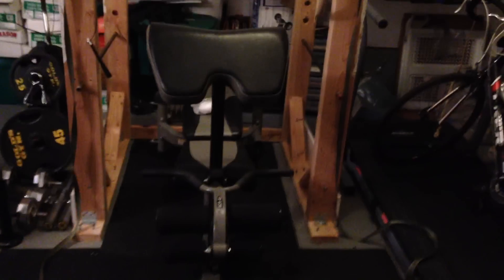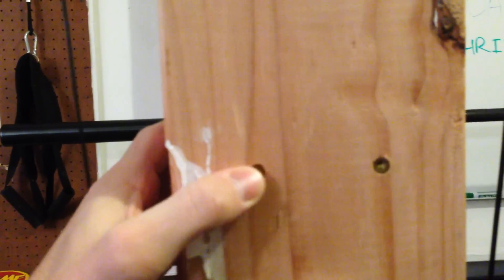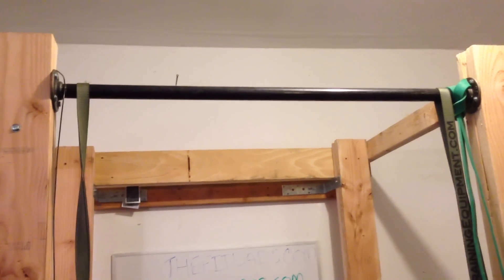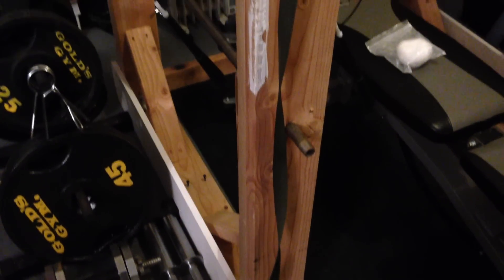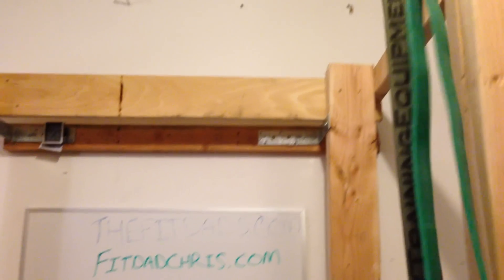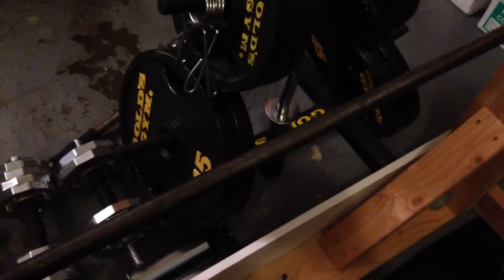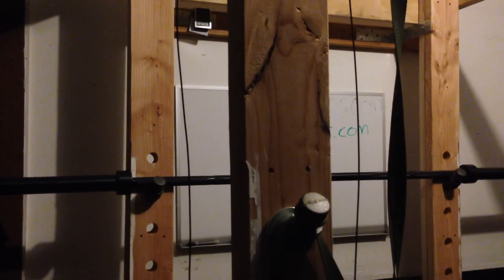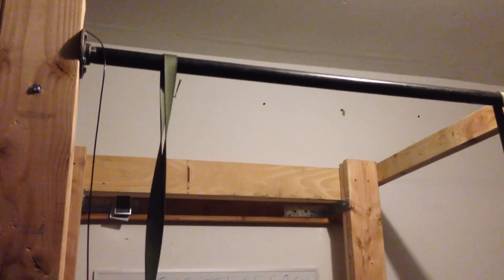Wooden Power Rack - Plans On How To Build One -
Hey so this is not step by step, but gives you a good idea on what I did and how you can use the same thing. I love to help so leave a comment or ask a question. This will give you some ideas if you are looking into building your own. Check here for how I put together the support beams